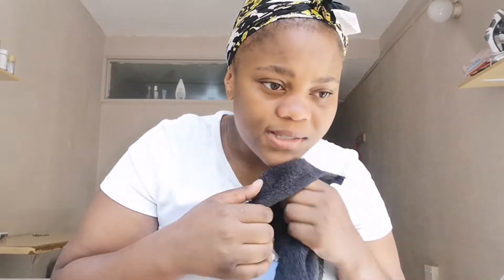Himalaya moisturizerizing Cucumber & Almond peel-off Mask || One month review.